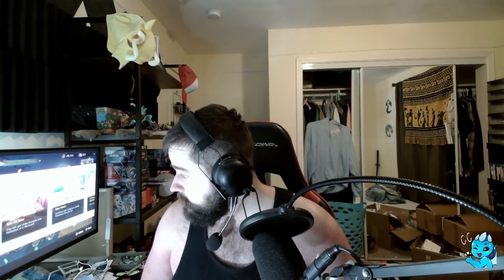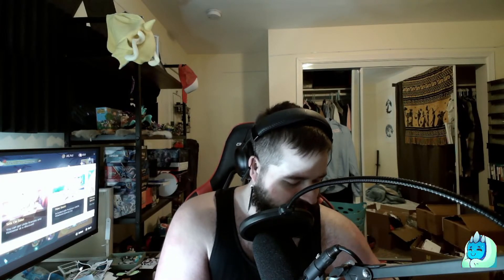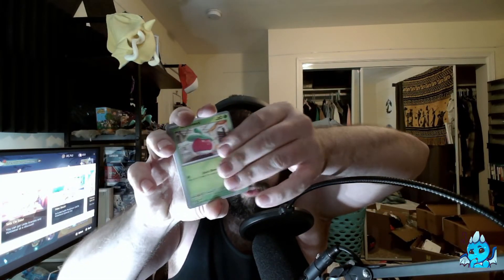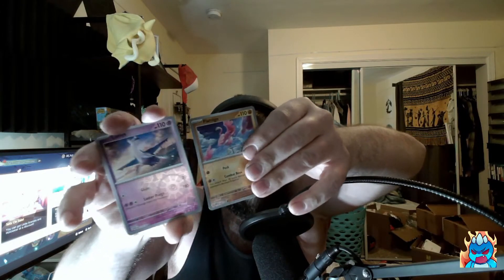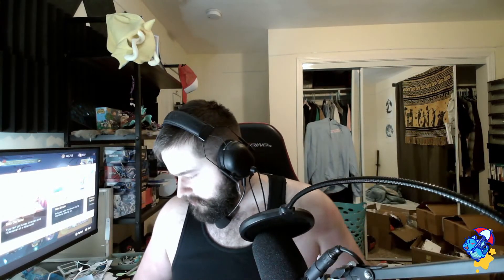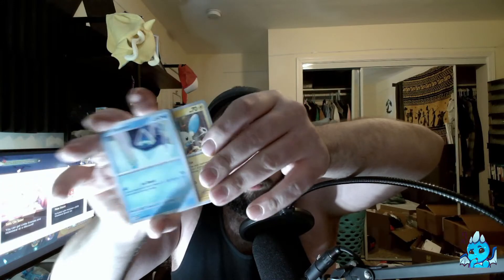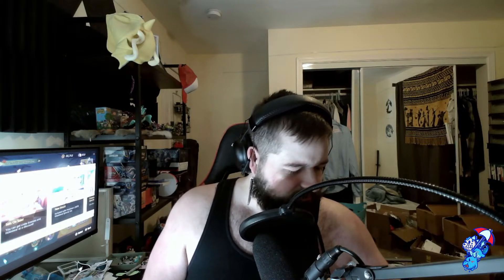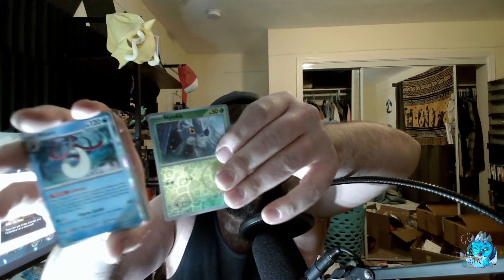138 Packs and No Garchomp EX?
138 Packs and No Garchomp EX?